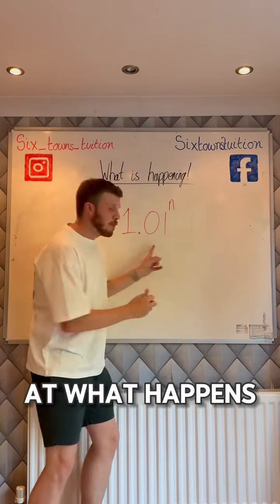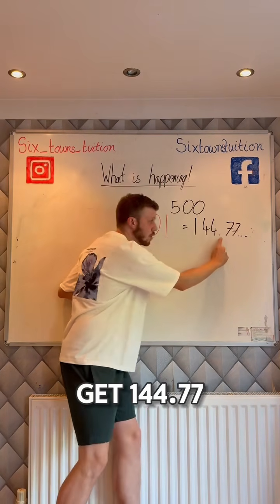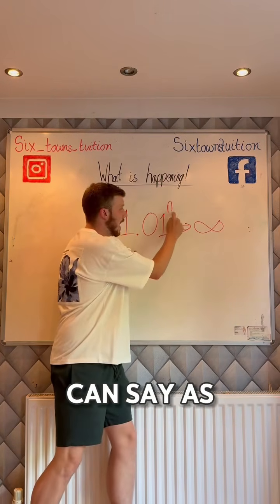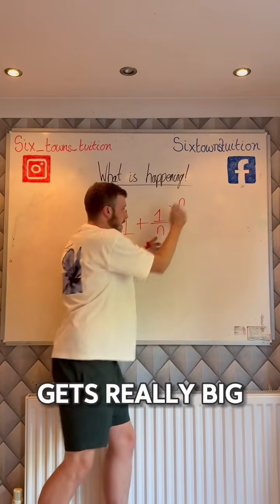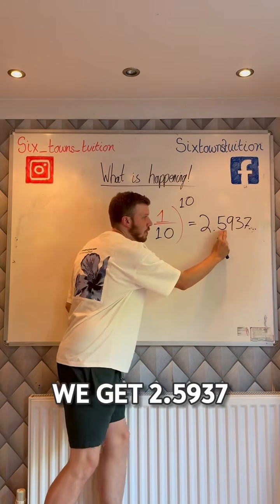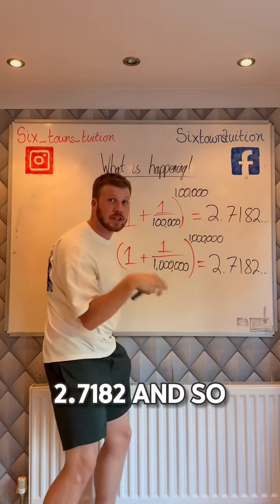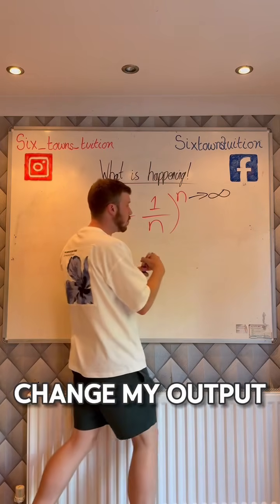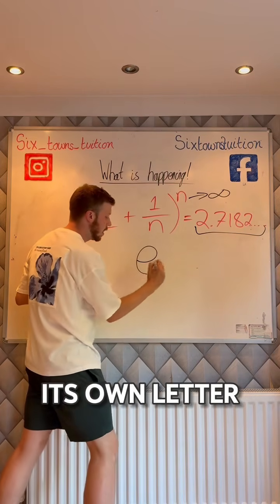1ⁿ is boring. but (1+1/n)ⁿ is where the magic happens! 🔥